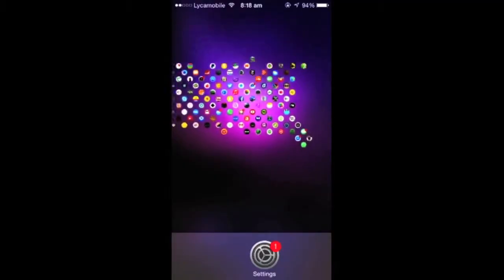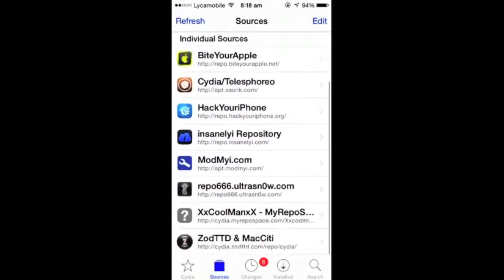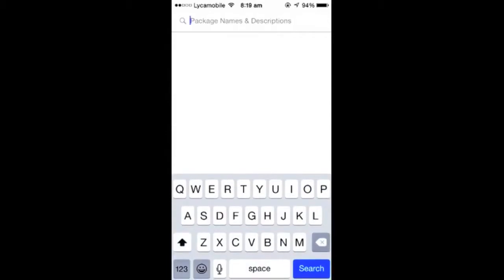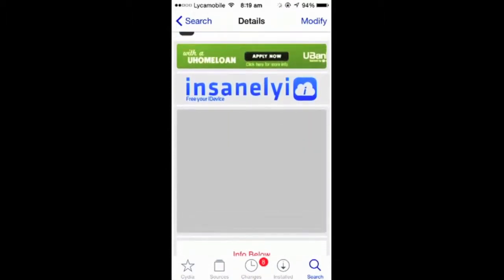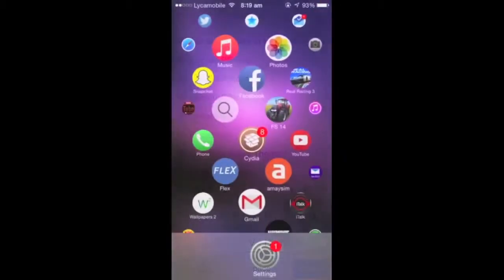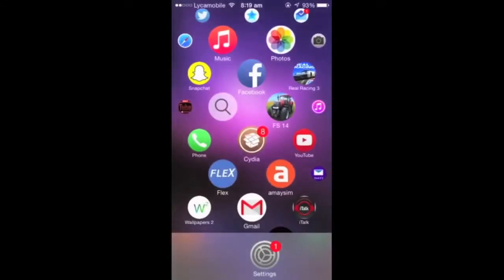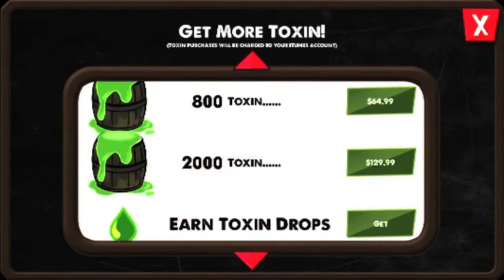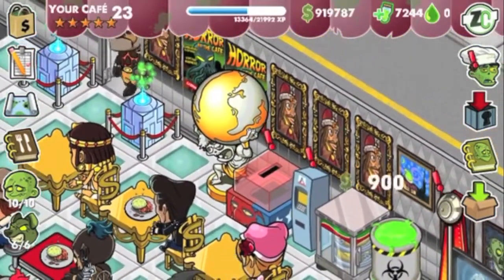Get Free In App Purchases ios 8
Now you can buy as much as you want in apps for free !

Search up : LocallAPstore

(Press cancel when applying this hack do not fill out password)